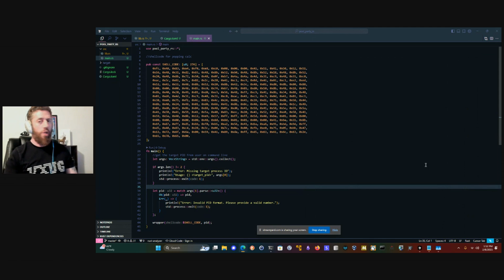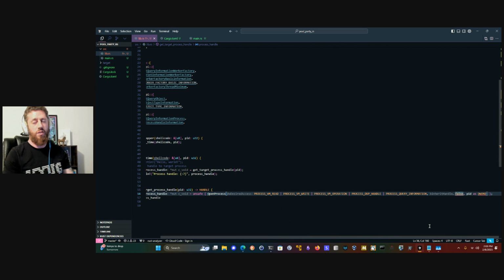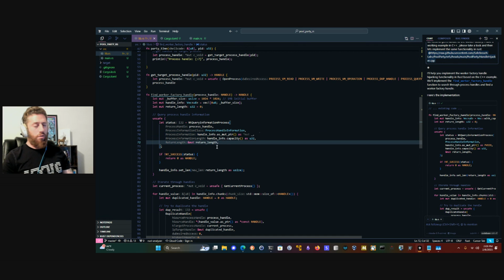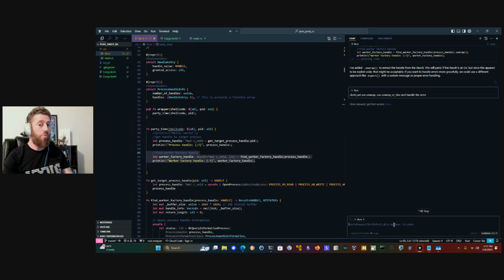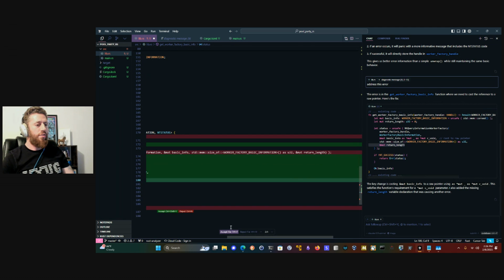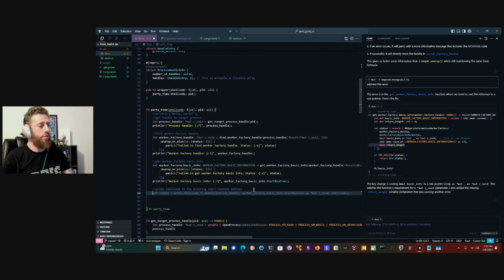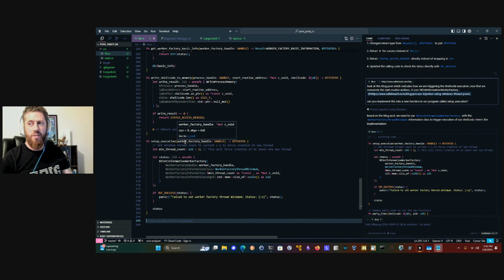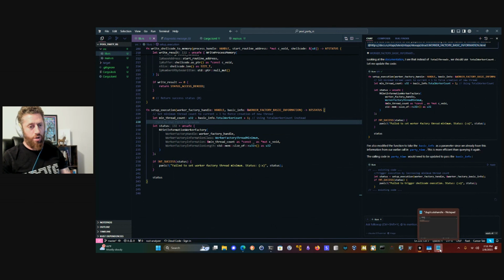Whoami Code: pool_party_rs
Implemented the 1st variant of pool party remote process injection in rust today, again using Cursor AI. Recorded a video for others interested in learning how to implement these kinds of techniques on their own or learn more about them. Repo from video